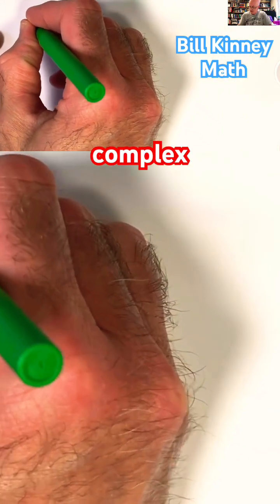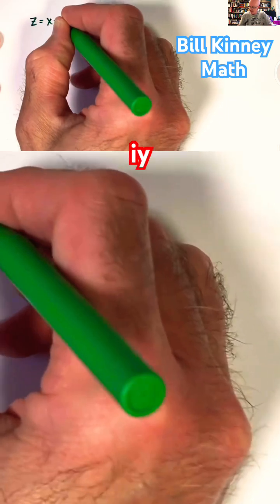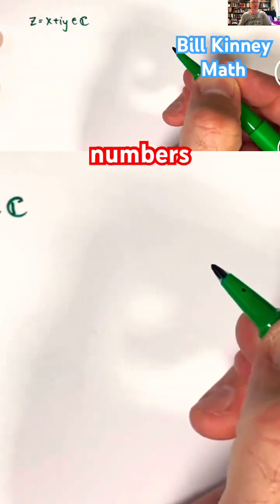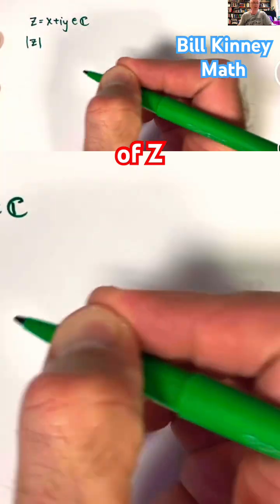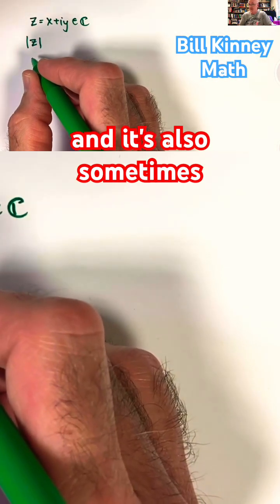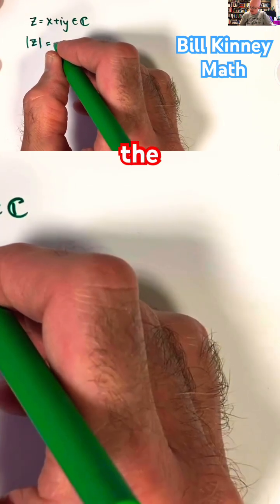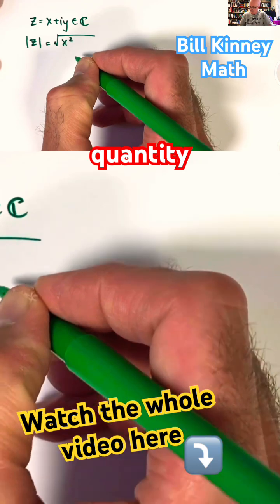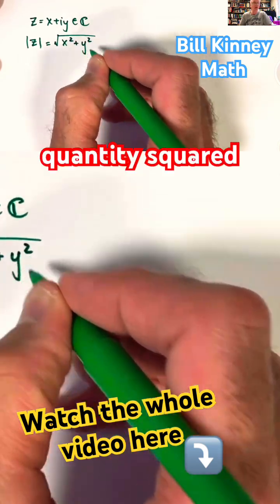BEAUTY Through UNITY in MATHS: Distance and Modulus in ℂ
Welcome to Video #6 in our journey through the beauty of complex numbers and complex analysis!
One of the most beautiful things in mathematics is when ideas from different areas come together into something deeper. In this episode, we combine the concepts from Video #4 and Video #5 to explore something new:

1) Defining the modulus of a complex number 𝑧 = 𝑥 + 𝑖𝑦, 2) Using modulus to define distance between two complex numbers, 3) Laying the groundwork for describing special sets in the complex plane. We start by reviewing the modulus (or absolute value) of 𝑧: |z| = sqrt(x^2+y^2) = the length of the vector representing 𝑧 in ℂ.